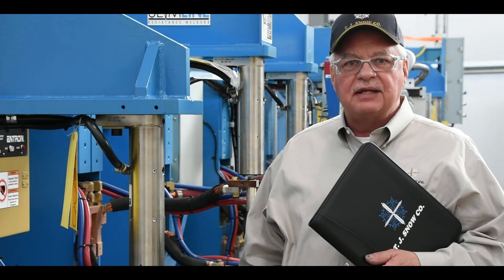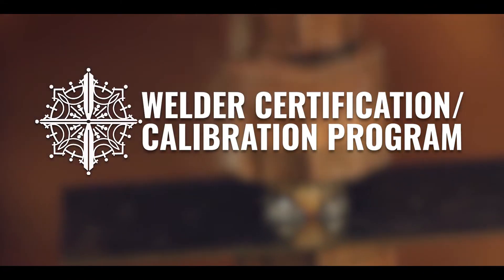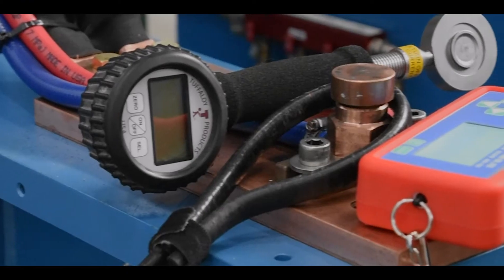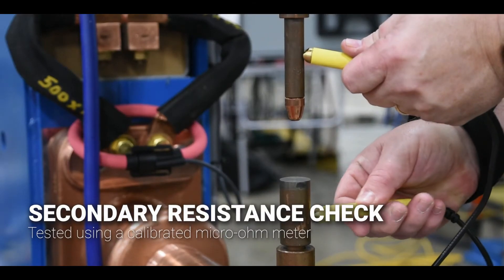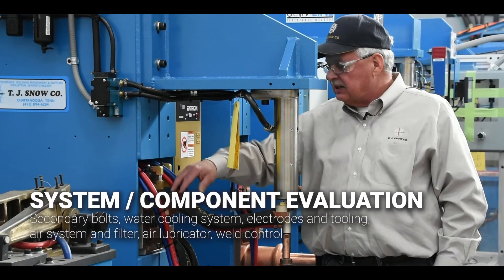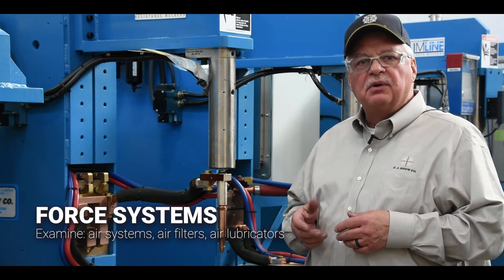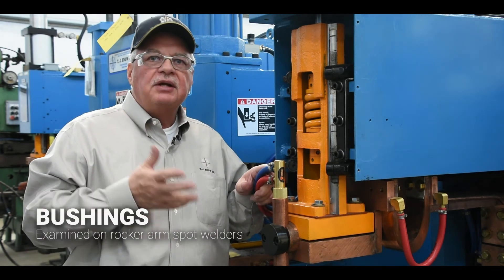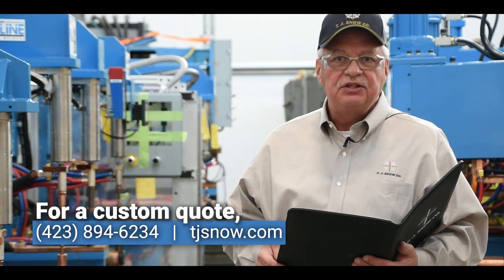Resistance Welder Certification and Calibration Program - Offered by T. J. Snow Company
Preventative maintenance of machinery is vital to the success of your resistance welding operation.

T. J. SNOW has developed an annual Welder Certification and Calibration Program to ensure that your resistance welding equipment is ready for optimal performance.

The functions and systems of the resistance welding system will be examined and tested using calibrated equipment. Minor fixes can be addressed during the inspection. Any major issues will be brought to management’s attention.

Secondary Resistance Check
The resistance at each secondary joint connection will be tested using a calibrated micro-ohm meter.

Current Consistency Check
Current consistency will be tested using a calibrated current monitor.

Force Consistency Check
Force consistency will be tested using a calibrated force gauge.

System and Component Evaluation
We will also evaluate secondary bolts, water cooling system, electrodes and tooling, air system, air filter, air lubricator and weld control.